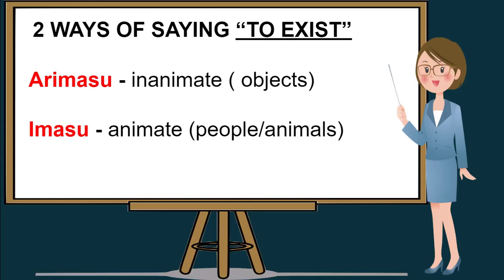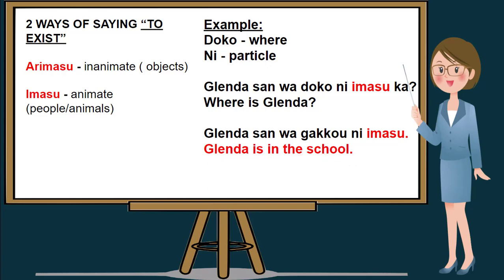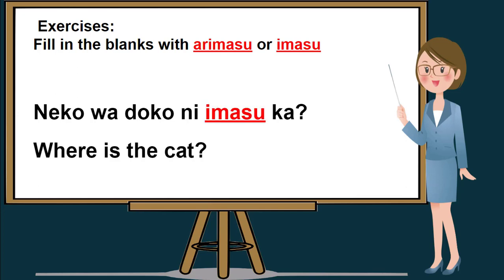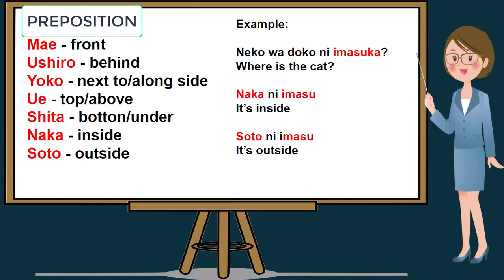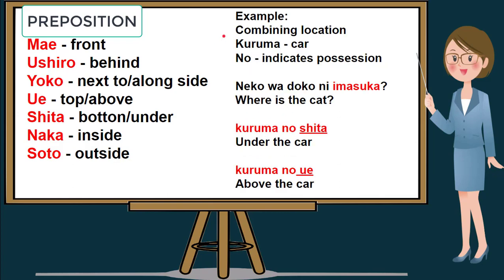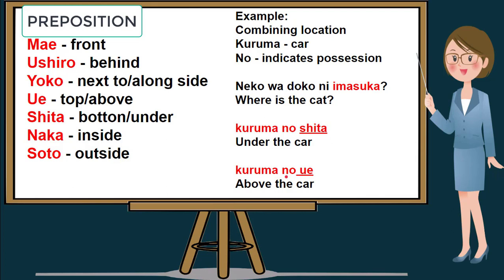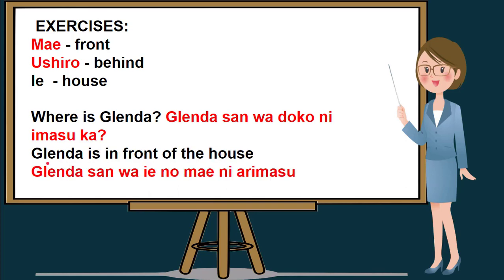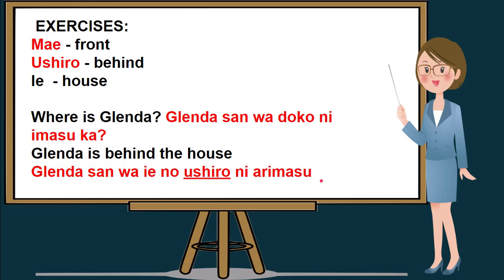PREPOSITIONS IN NIHONGO AND THE USE OF IMASU & ARIMASU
Use "IMASU" for animate subject of the sentence like people and animals and "ARIMASU" for non living things like table, car, house etc in creating Nihongo sentence